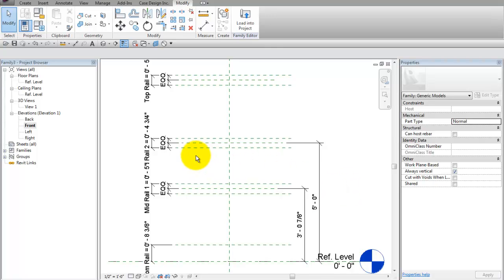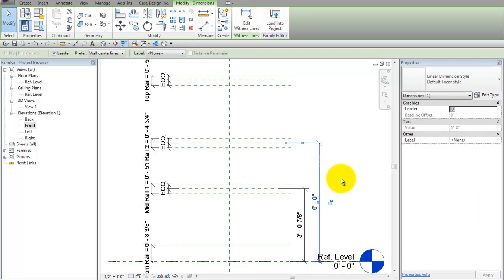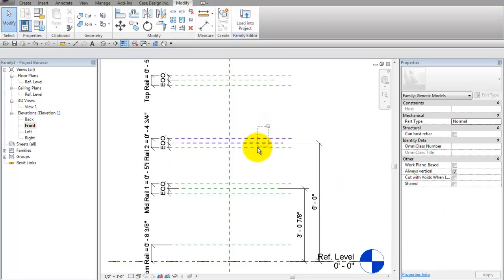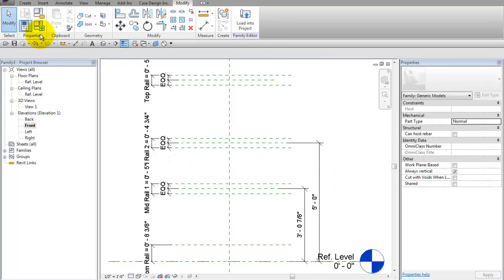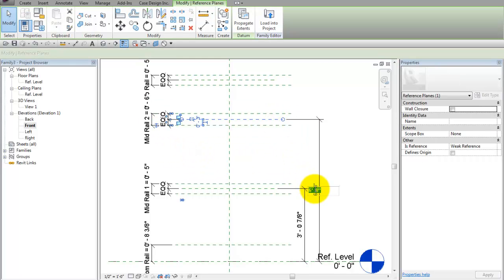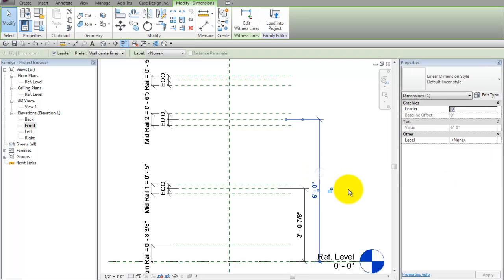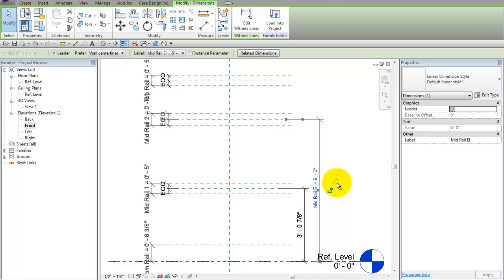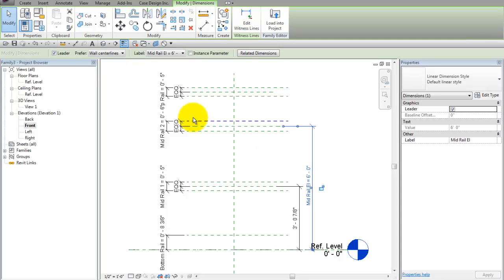Two Minutes with Constraint Quirkiness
Describing the odd behavior I get when trying to flex reference planes with dimensions after applying parameters to some but not all dimensions.